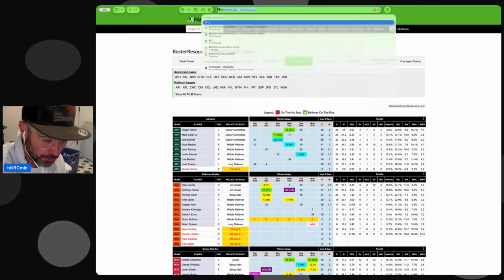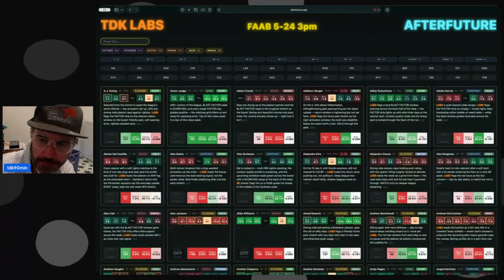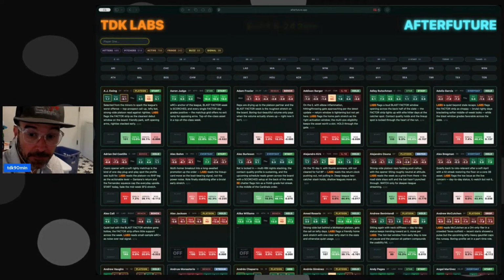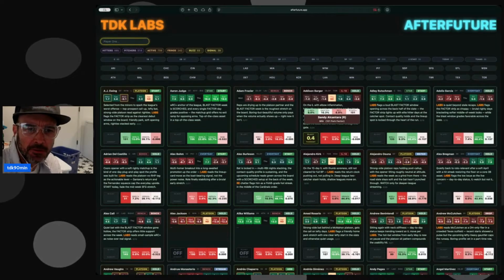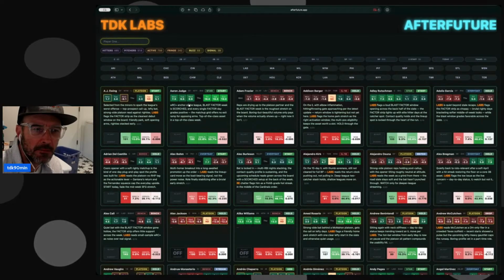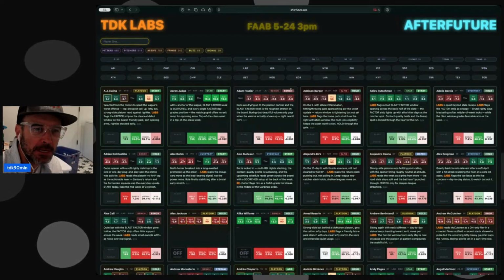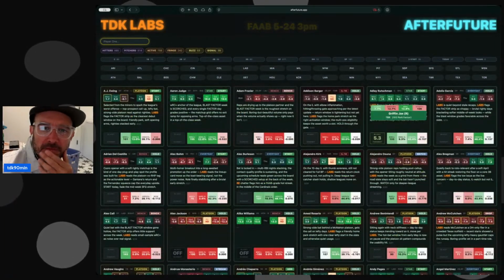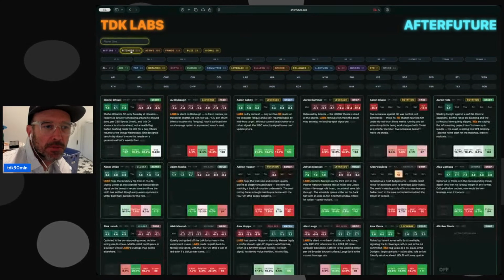TDK LABS AFTERFUTURE FAAB VERSION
an explainer of TDK LABS AFTERFUTURE FAAB VERSION